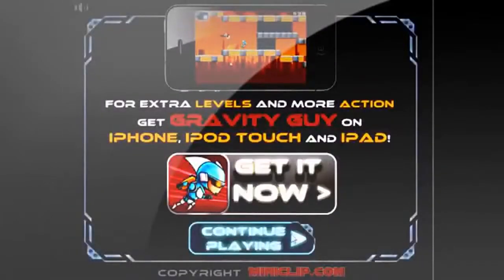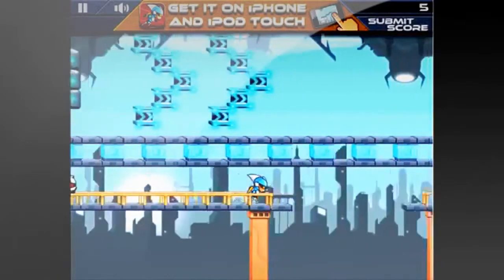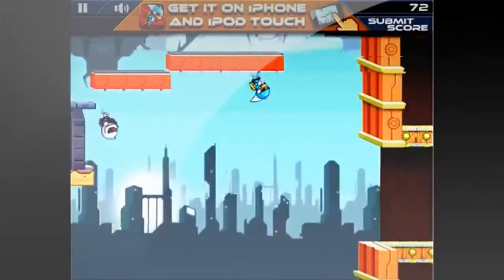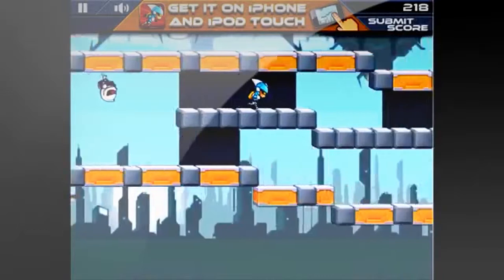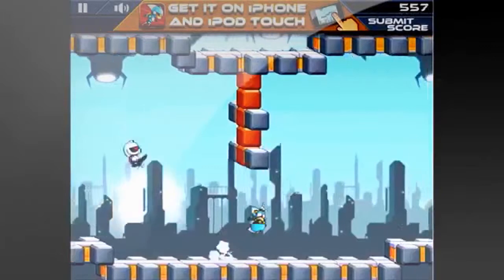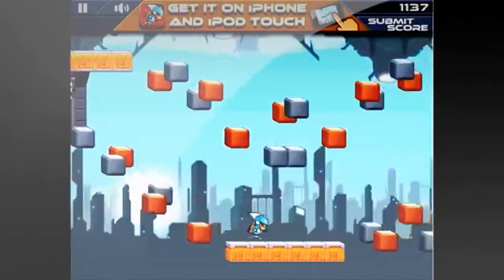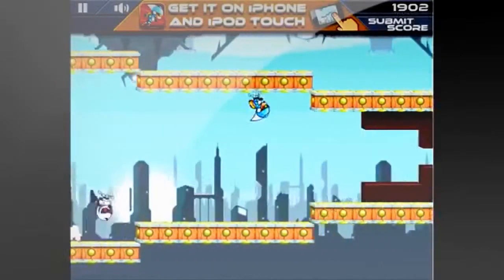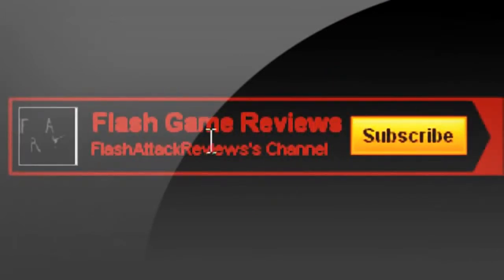Flash Game 49 Gravity Guy